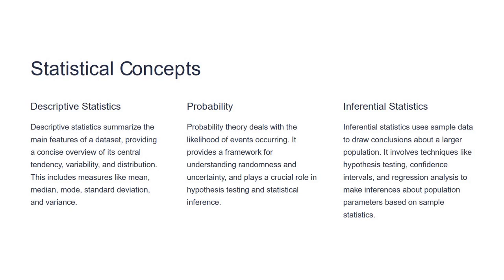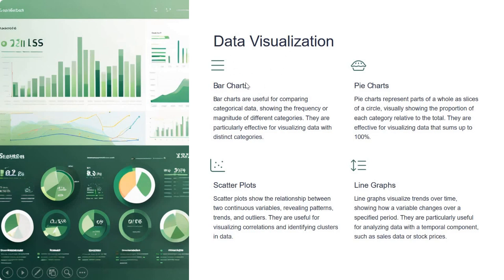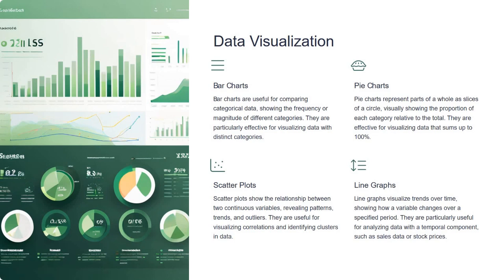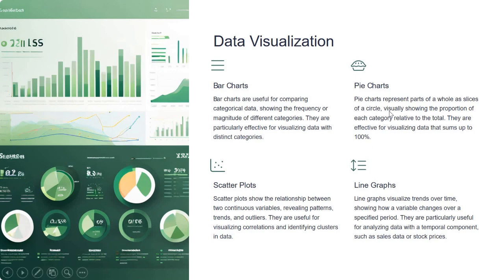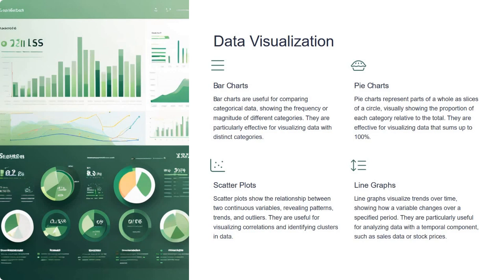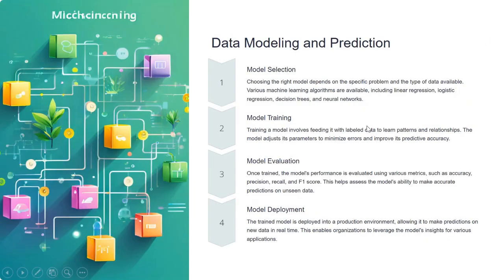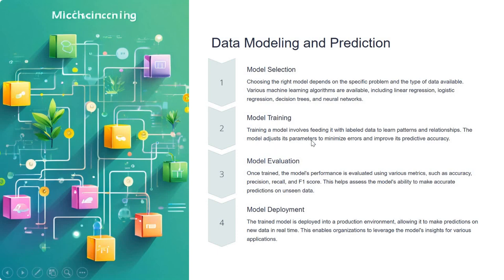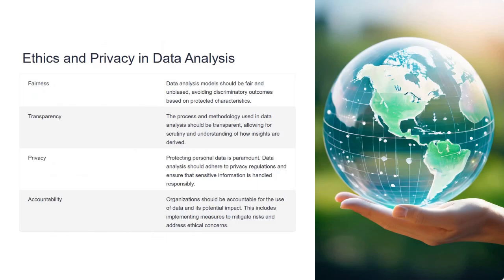Introduction to AI usage in Data/Business analysis